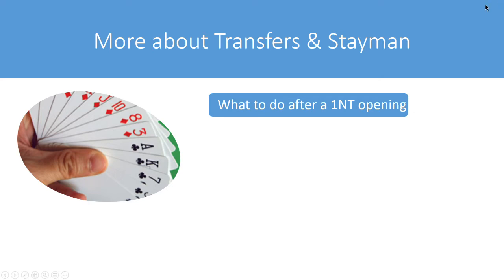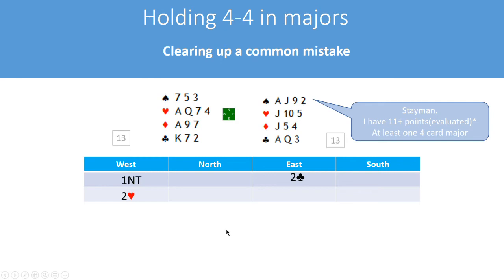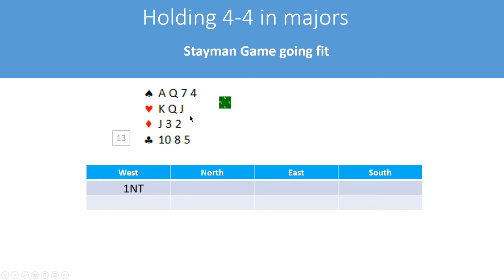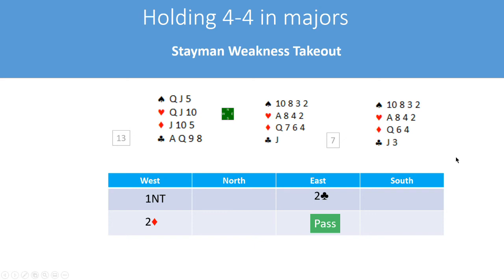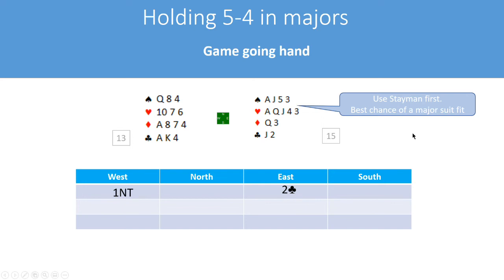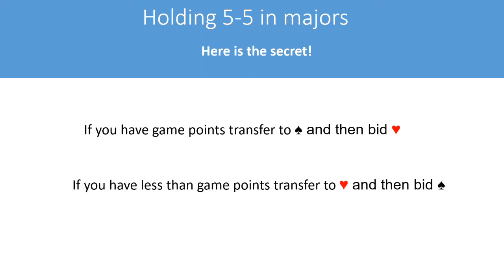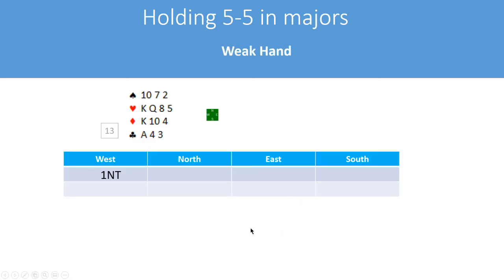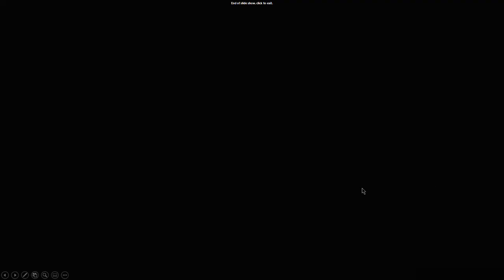More about Transfers and Stayman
We review how to use Stayman with 4-4 and using Weakness Stayman.
How to bid when holding 5-4 in the majors followed by holding 5-5.
The session ends with reviwing how and when to transfer to a mnir suit.